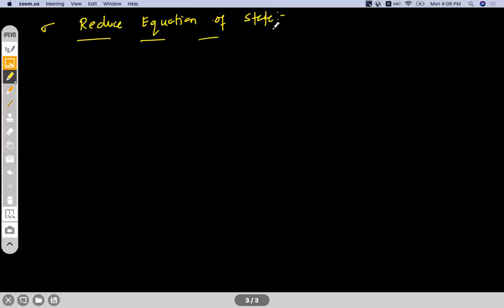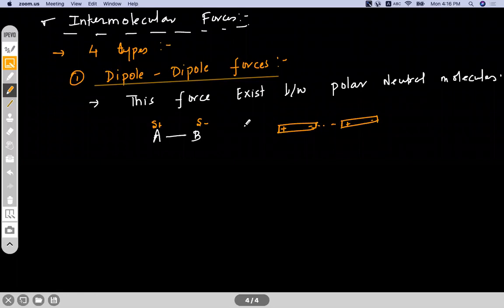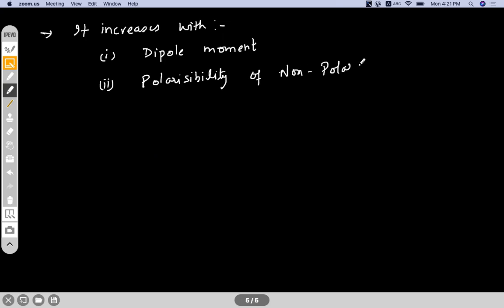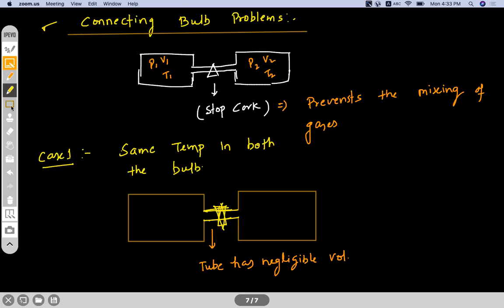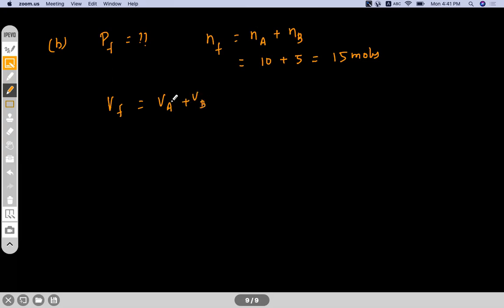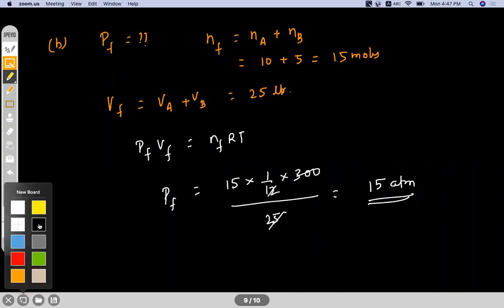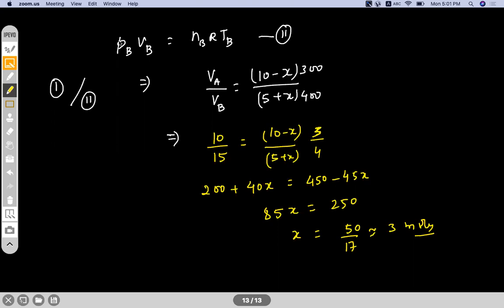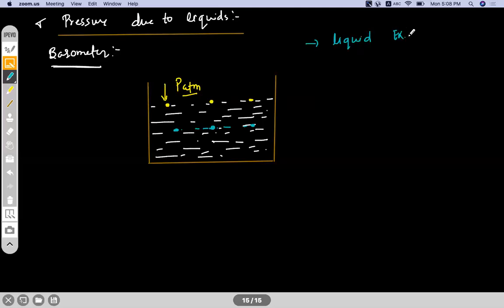States Of Matter(Lec-IV)P-1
Reduced Equation OF state, Intermolecular Forces, Dipole- Dipole Forces, Dipole-Induced Dipole Forces, London Dispersion Forces, Connecting Bulb Problems